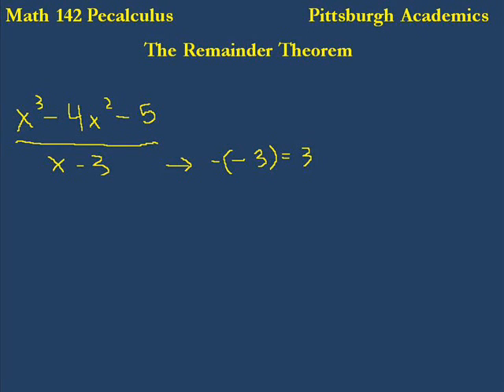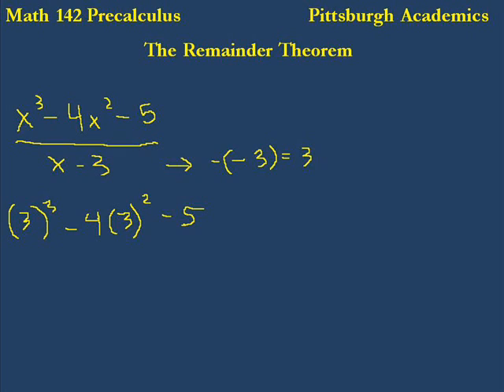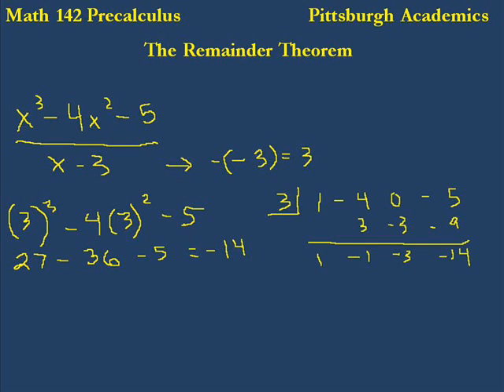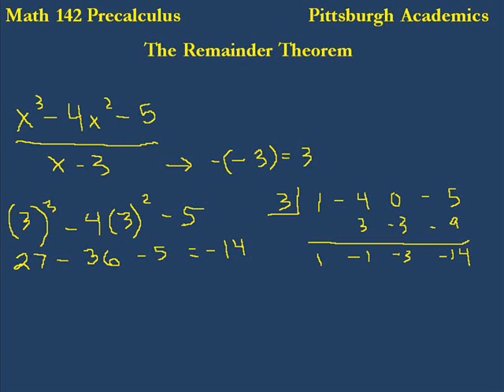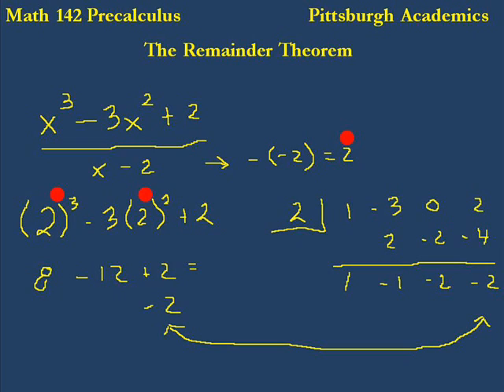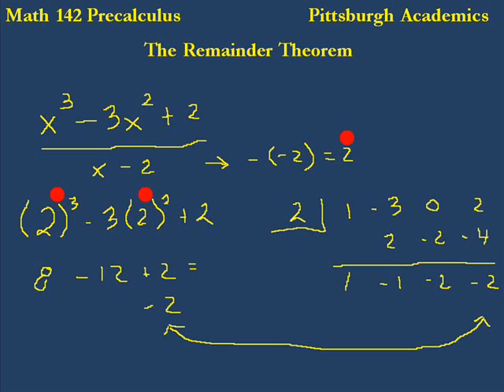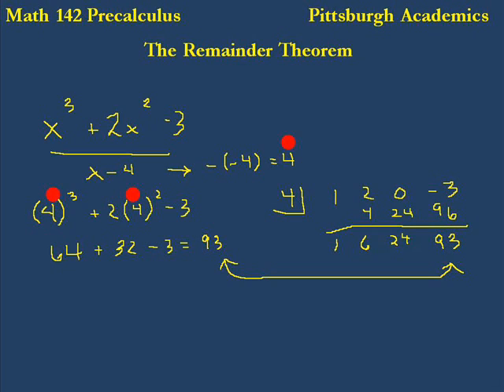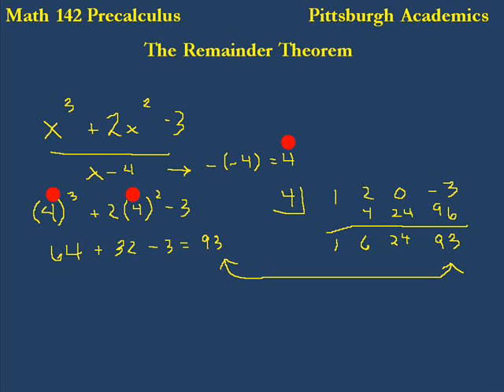Precalculus mat142 Remainder Theorem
Example of the remainder theorem.  Similarity of remainder theorem and factor theorem.